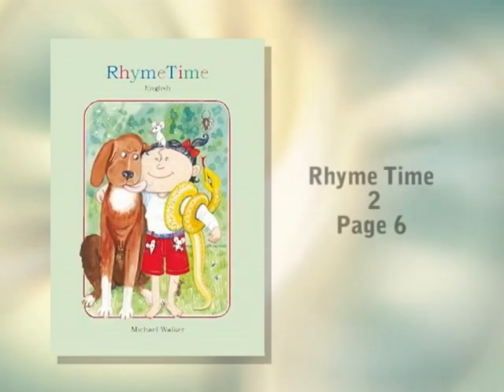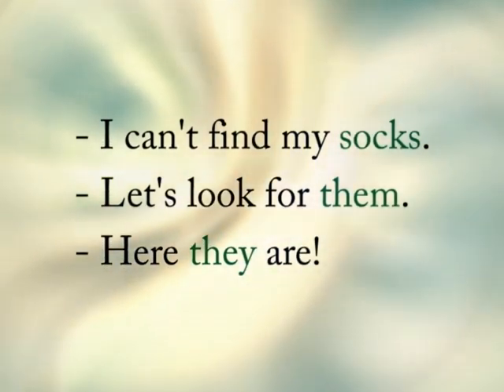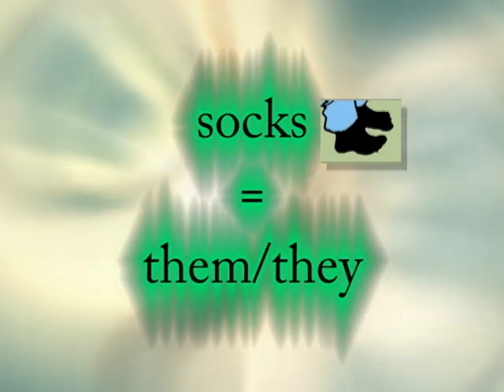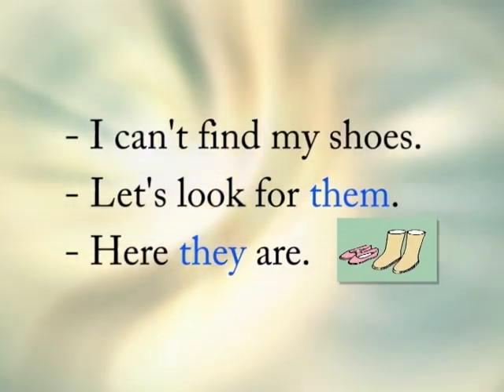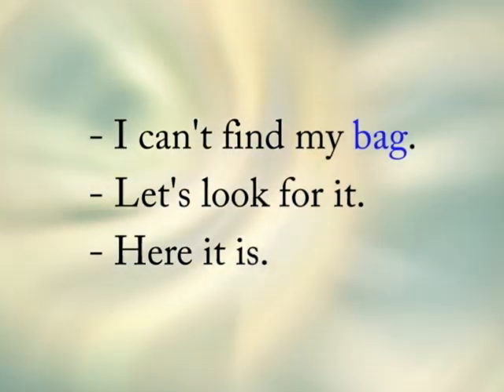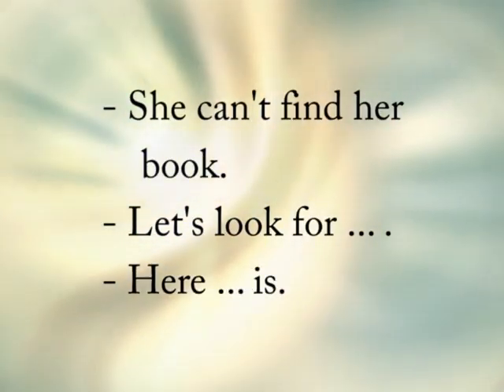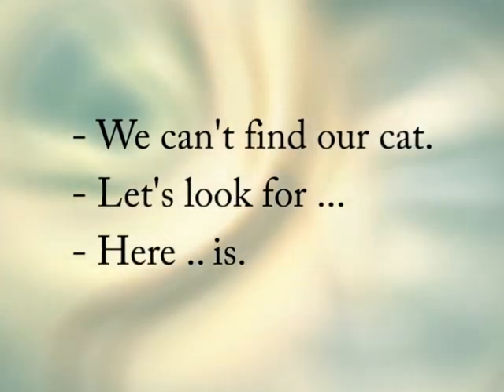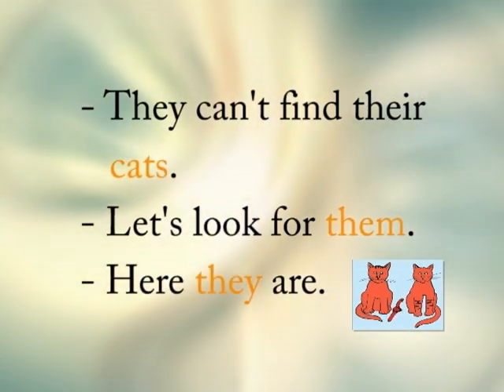RT2 Unit1 Pg6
RhymeTime2 Unit1 Page6